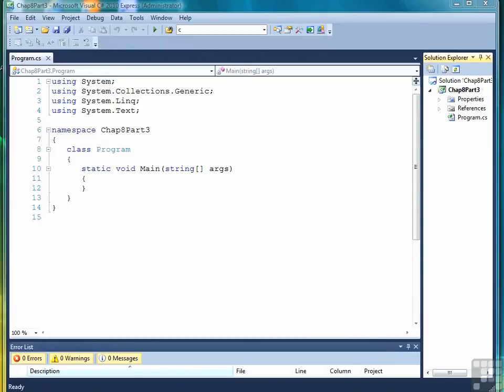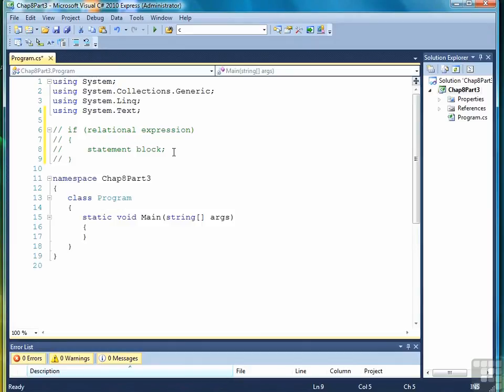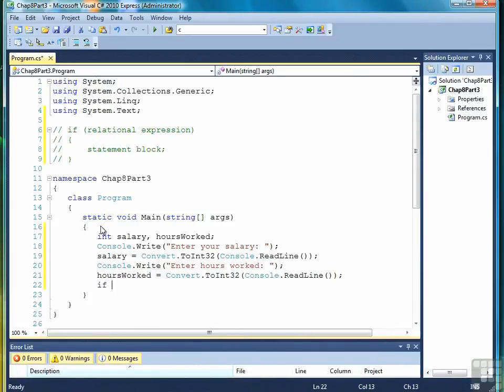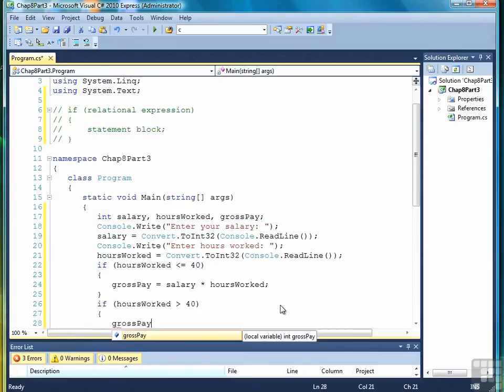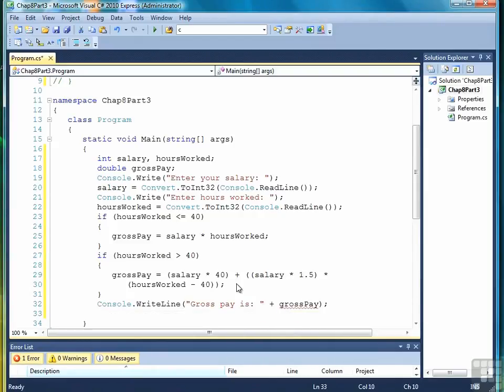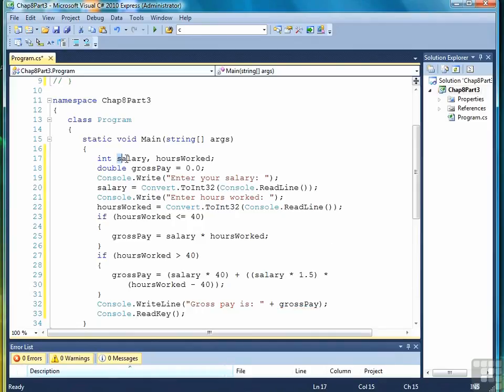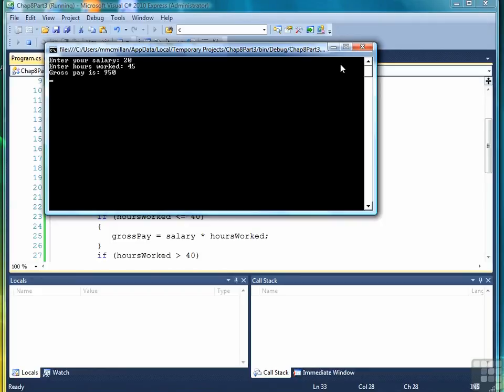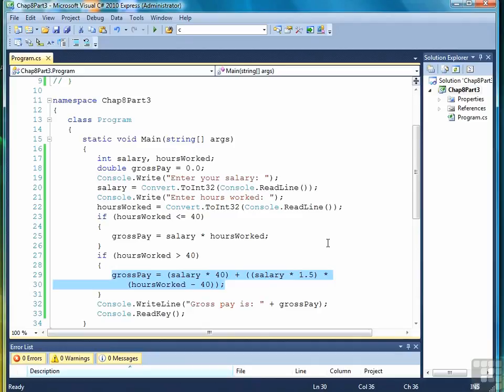C# Tutorials For Beginners-803